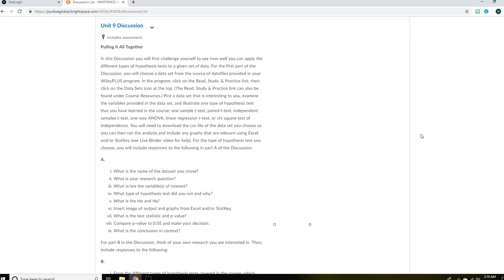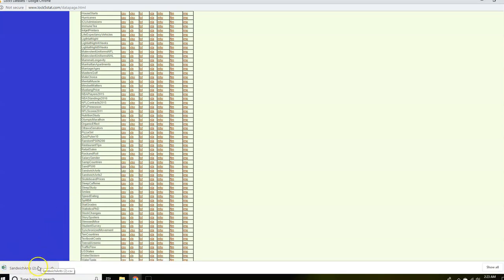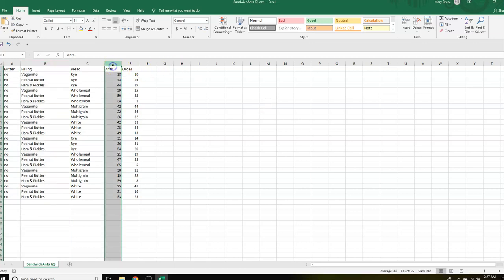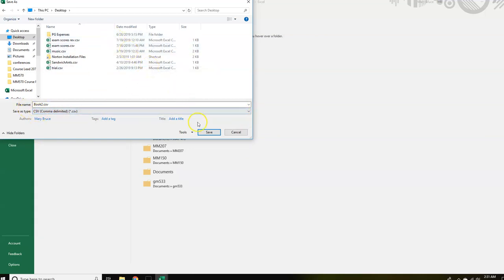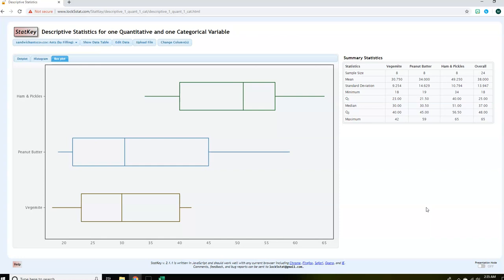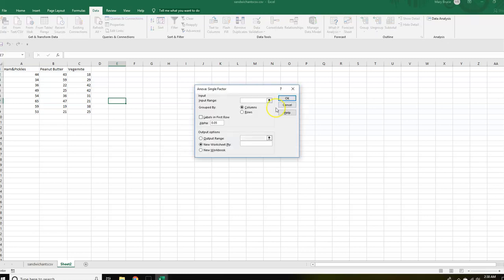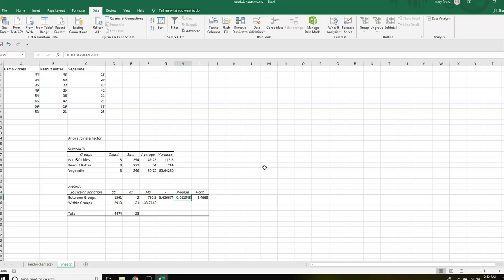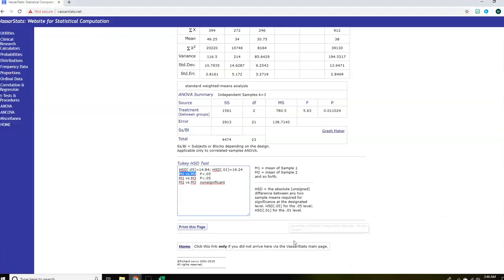MM570 Unit 9 Discussion